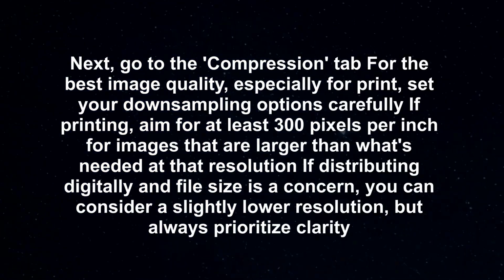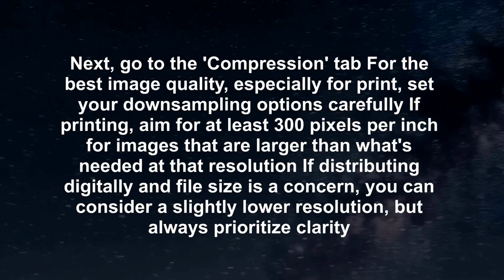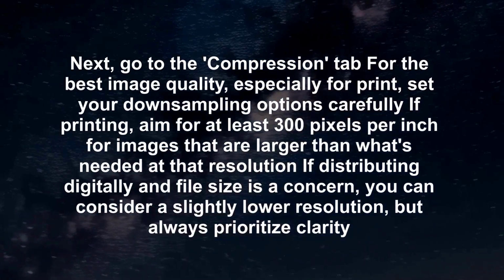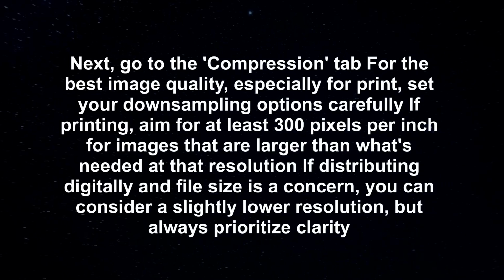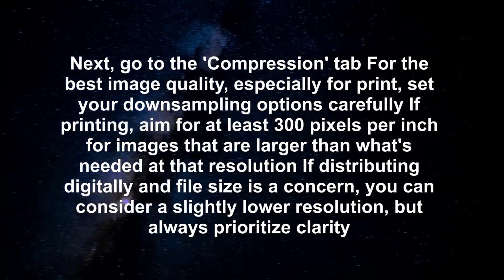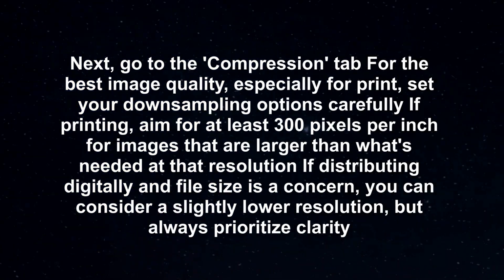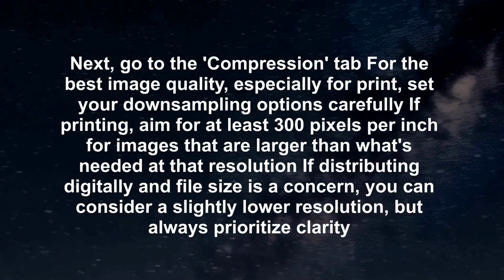How to Save a Photoshop Document as a Pdf File - Julia'sTutorials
How to Save a Photoshop Document as a Pdf File explains the process of saving Adobe Photoshop designs as PDF files, highlighting optimal settings for image quality, compression, and compatibility to create professional-grade PDFs suitable for print or digital distribution.

00:00 Intro
00:13 Navigate to File Menu
00:22 Select Save As or Save a Copy
00:34 Choose Photoshop PDF Format
00:43 Name and Save Your PDF
00:55 Understanding PDF Presets
01:15 Save PDF Now Button
01:23 Uncheck Photoshop Editing Capabilities
01:42 Compressing Images for Quality
02:11 Color Conversion Settings
02:30 Embed Fonts for Compatibility
02:48 Save Your PDF